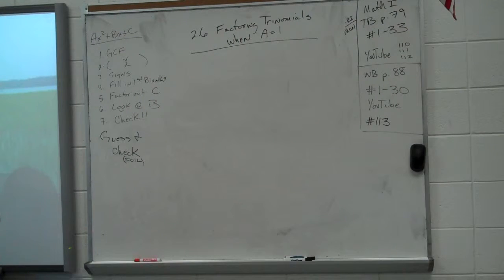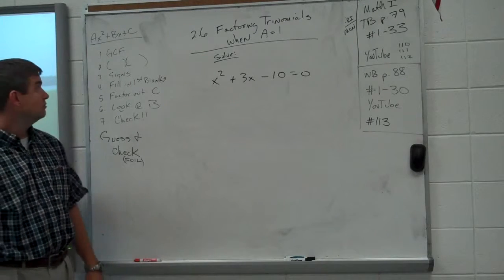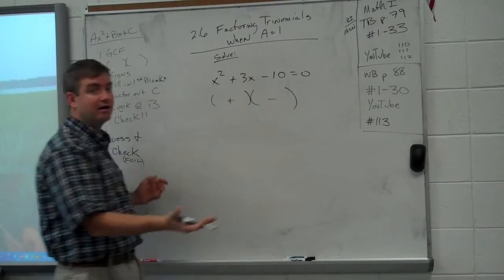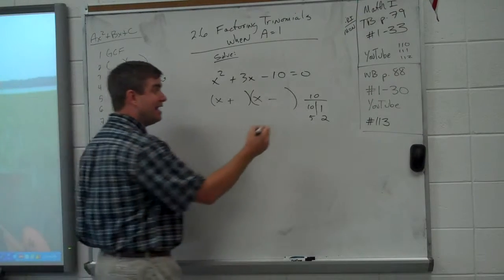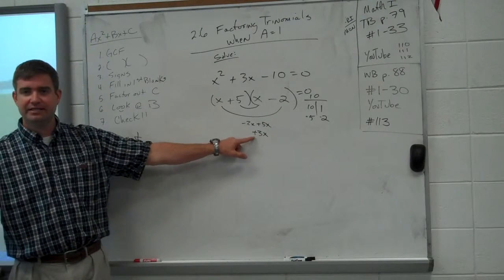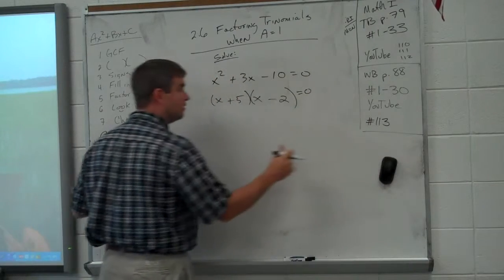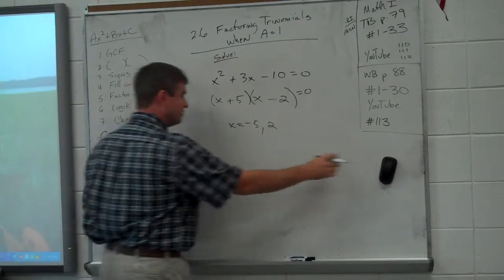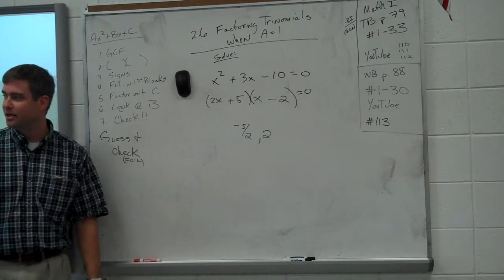Analytical Geometry Unit 5 Factoring and Solving Part B